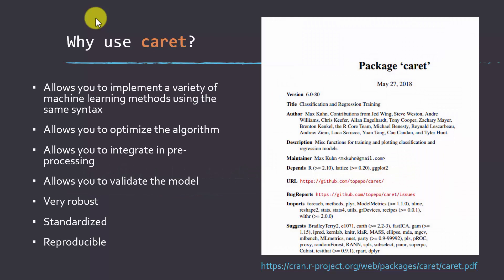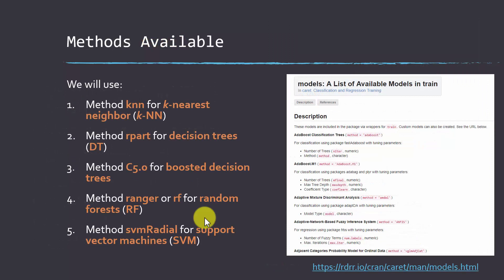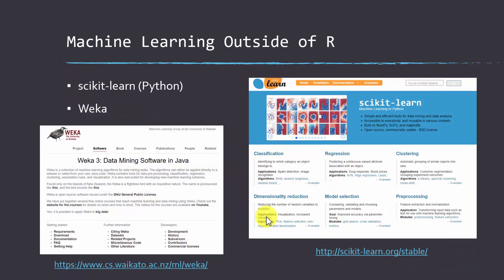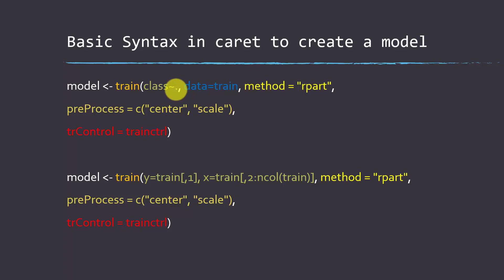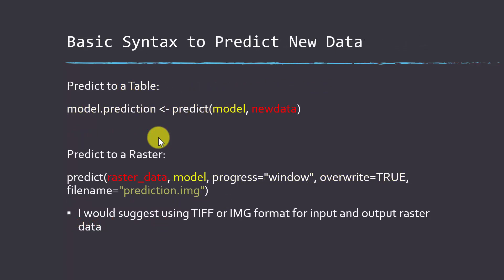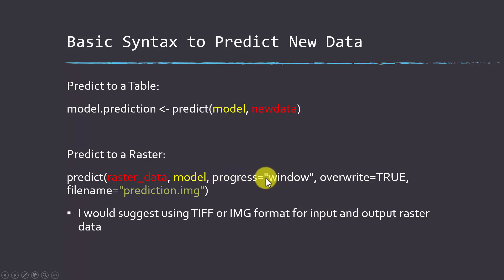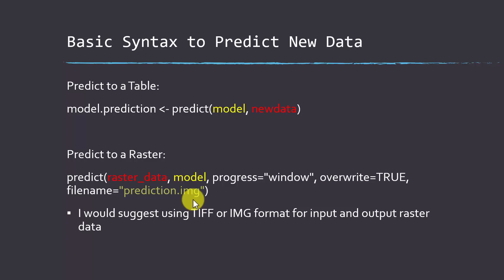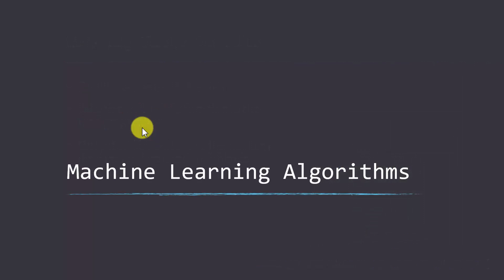Geospatial Machine Learning in R: Part 3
Third part of video series relating to using machine learning to make spatial predictions using spatial data. In this video series, we will use R and the caret package to make models. This video introduces the syntax for using the caret package to make models and predict to new data.